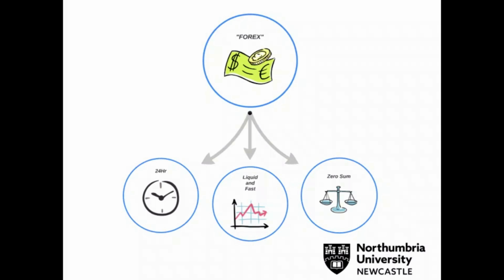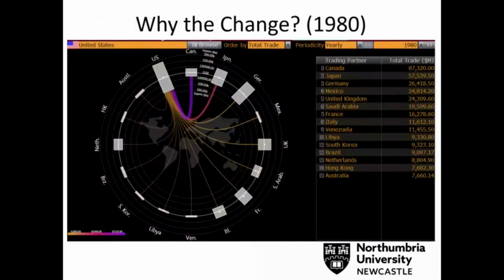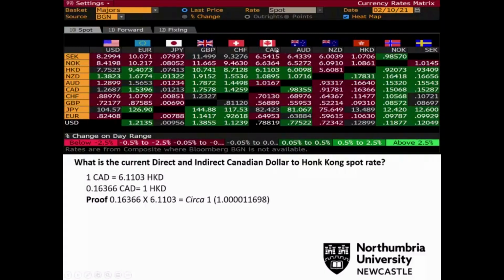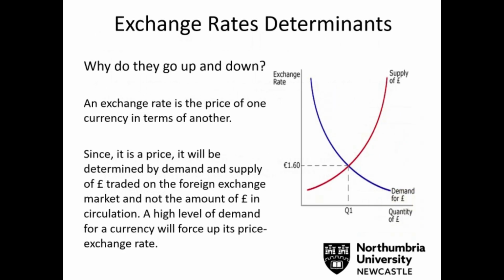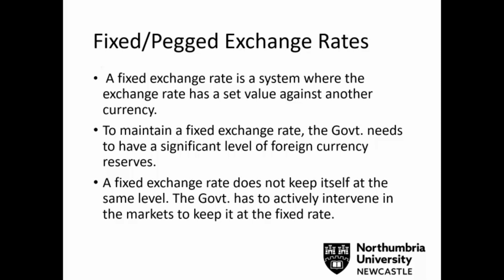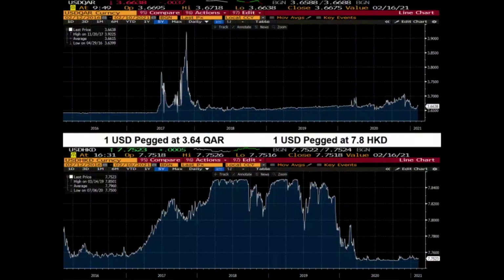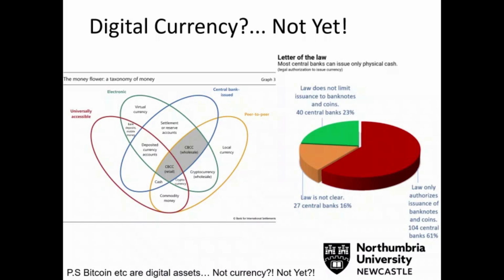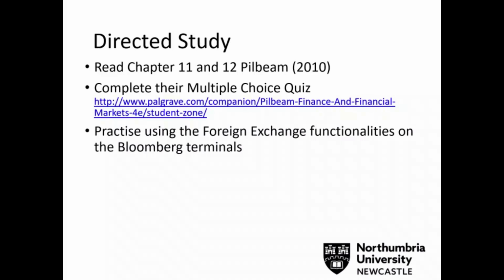Foreign Exchange, A Beginner's Overview!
🔍 Welcome to Scott Ellis Financial Training Academy, your gateway to understanding the dynamic realm of finance! Join us for an illuminating lecture as we demystify the complexities of foreign exchange (FX), providing a beginner-friendly summary to help you navigate this global market with confidence.

💡 Whether you're new to the world of finance or looking to expand your knowledge of FX, this lecture is crafted to equip you with a foundational understanding of key concepts and mechanisms shaping the currency markets.

📊 From unraveling the basics of currency pairs to exploring factors influencing exchange rates and the role of central banks, we'll guide you through FX theory in an accessible and engaging manner.

🎓 Join us as we decode the intricacies of FX, empowering you with insights to interpret currency movements and their implications on international trade, investment, and economic stability.

🚀 Don't miss out on this opportunity to delve into the fascinating world of foreign exchange.